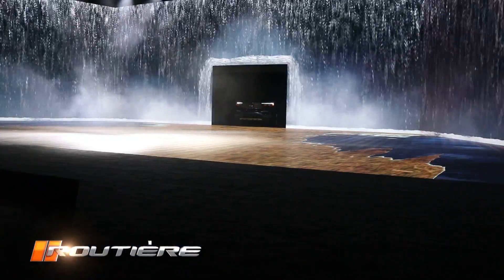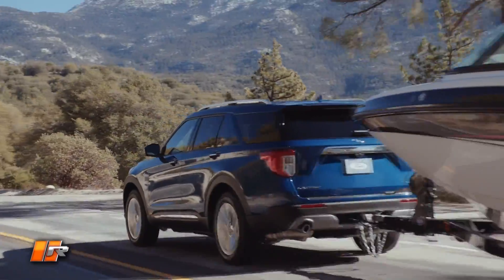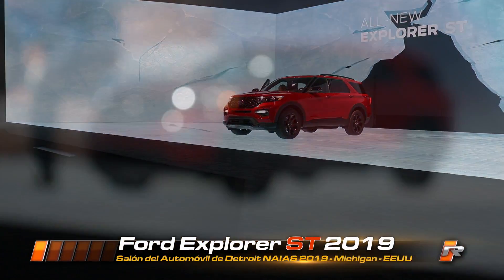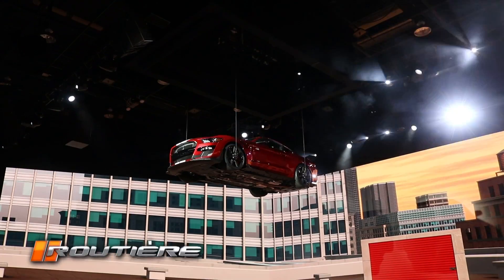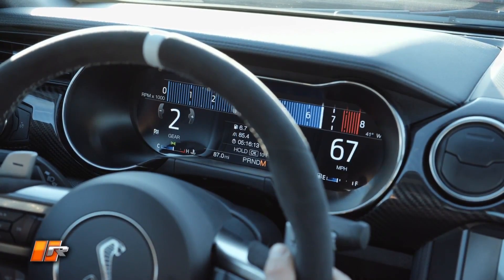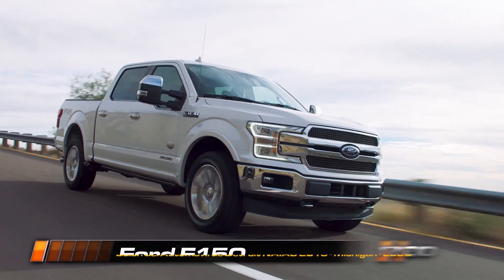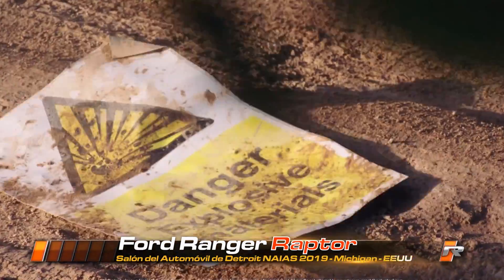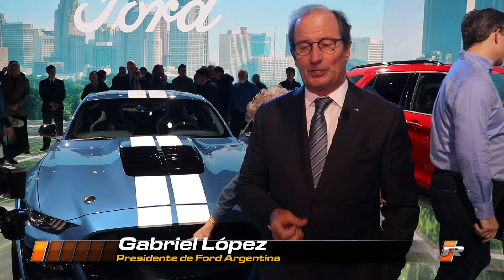Ford - Salón Internacional de Detroit NAIAS 2019 - Nota Gabriel López Pgm 507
Routière es un programa de televisión transmitido por "El Garage TV" (canales 26 y 108 de Cablevisión analógico y digital, respectivamente) los miércoles en el horario de las 21:30 con repeticiones los jueves 11:30 hs. Y el domingo 22:00 hs. Routière Tests es un canal permanente de consulta referido a la industria automotriz y donde se realizan principalmente test de vehículos. También contactarnos mediante Facebook, Instagram y Twitter.